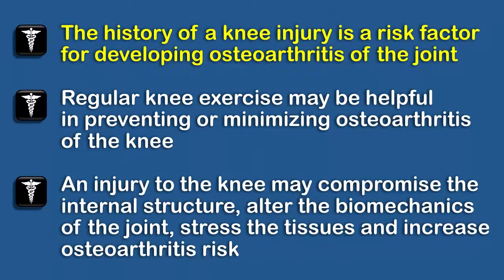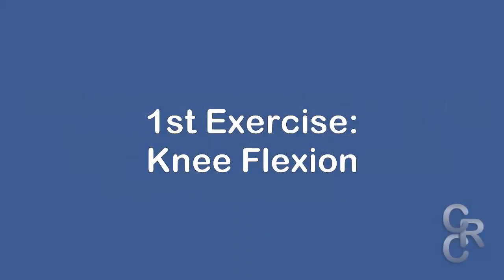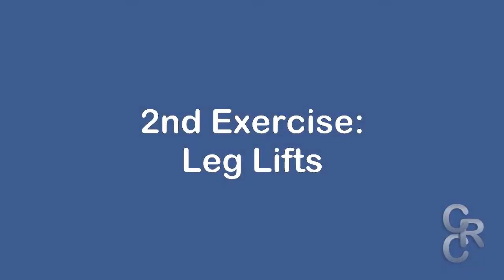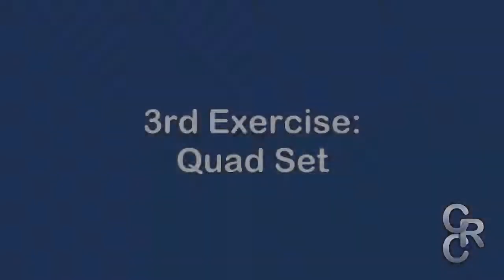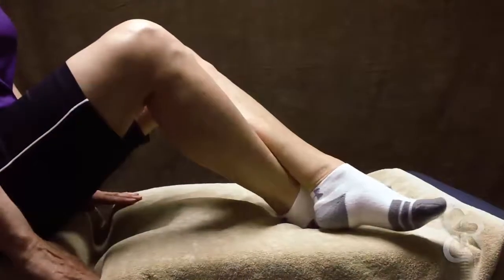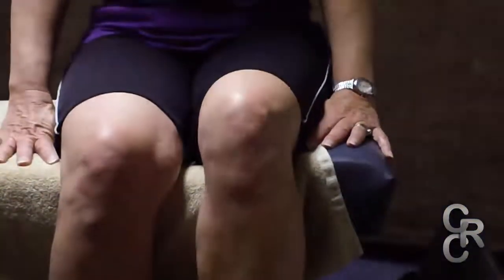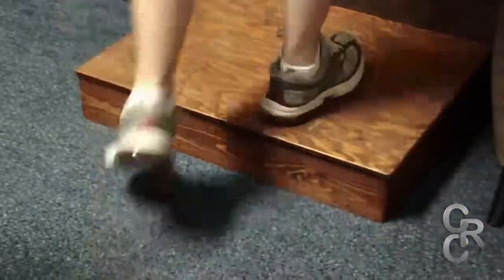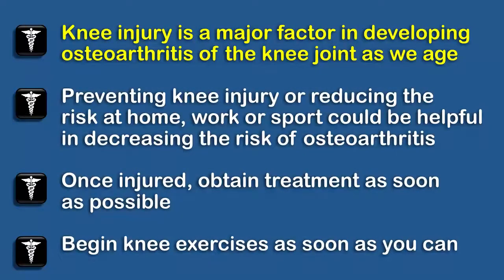Knee Rehabilitation Exercises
These exercises can be used to strengthen and balance muscles that move the knee. They can help with conditions such as chondromalacia patella by strengthening the leg muscles to maintain the condition and/or proper kneecap alignment.

Can I Get Bursitis in My Knee?

Note:
The material provided by CoonRapidsChiropractic.com is intended for educational and information purposes and is not in any way intended to replace or substitute medical care by your physician or any other healthcare provider. Always consult your physician regarding verification of any health and exercise related information, especially pertaining to your health.